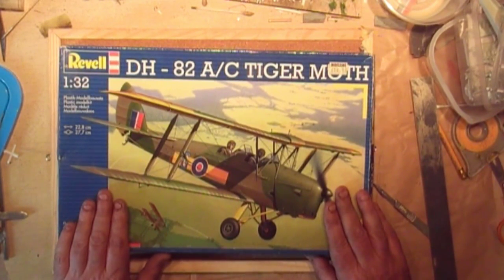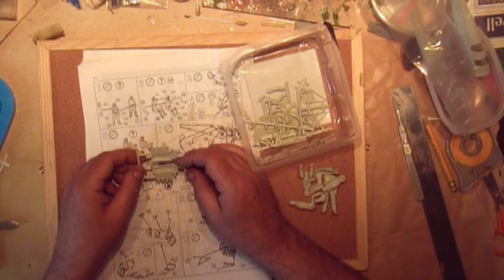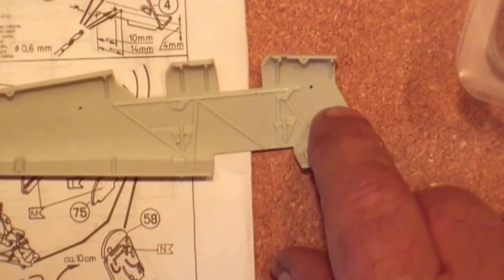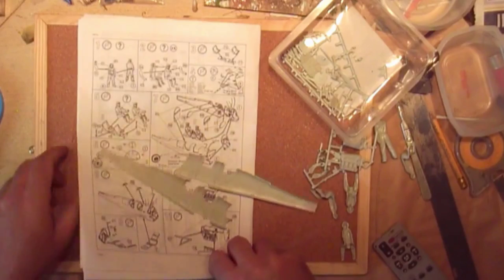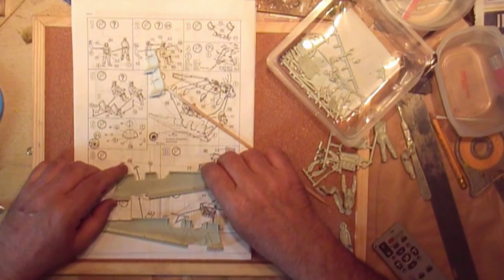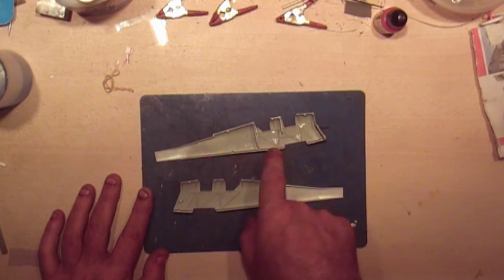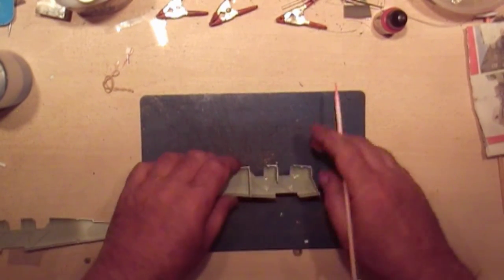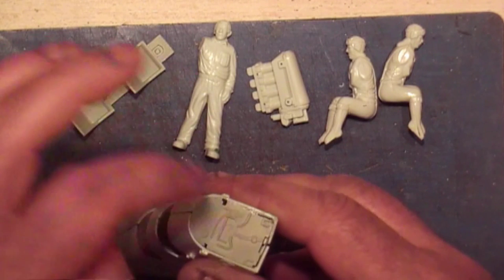Frankie Day's Historical Group Build 1/32 Tiger moth Build part 1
Build part 1 getting started Opps left one upside down sorry just stand on your head
Frankie Day's Historical Group Build
1/32 De Havilland DH-82A/C Tiger Moth